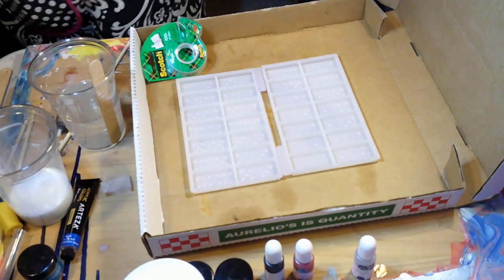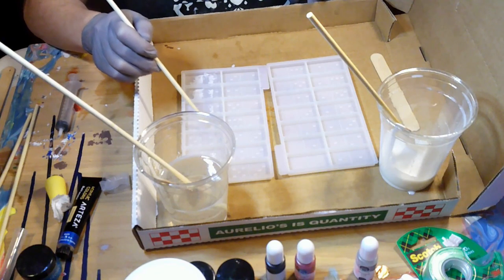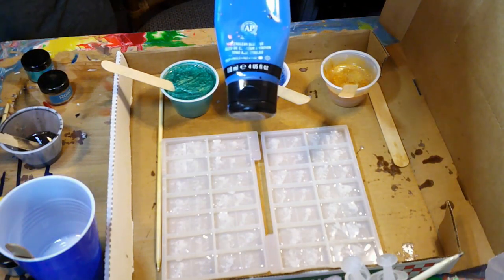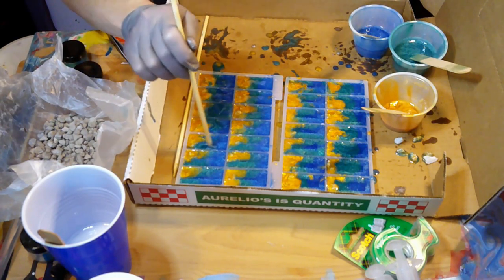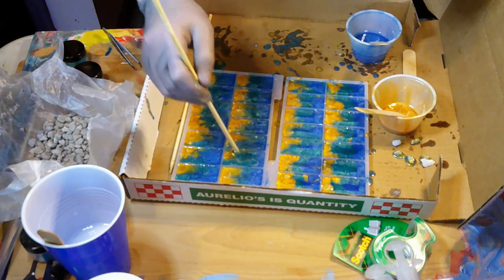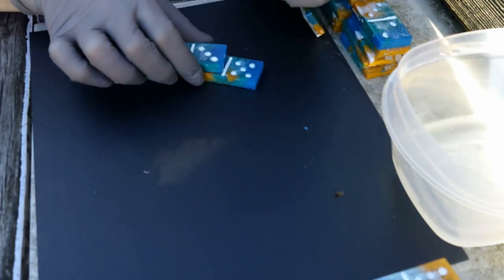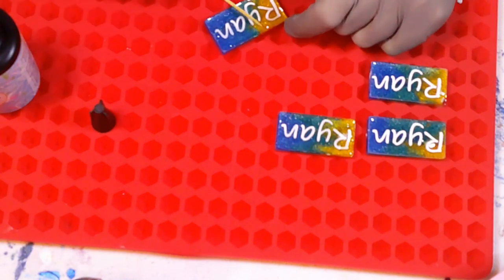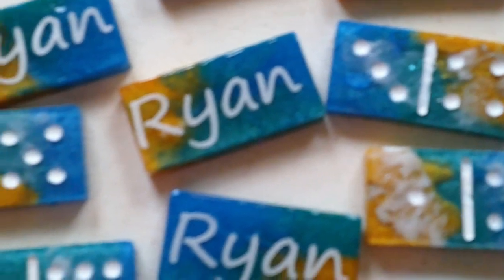Beach Inspired Dominoes! From Start to Finish! From the First Pour to Sanding, Doming, and Coating!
Hey everybody!  So this is a long video, but it doesn't have a lot of filler.  I cover all the tips and tricks to get this effect, and what not to do!  I've tried this probably 7 or 8 times before I got it to work.

It is truly start to a finished piece.

Some of the supplies I used:
Dotting Tools
Art Resin
Domino Mold

Check out some of my favorite domino resin artists!